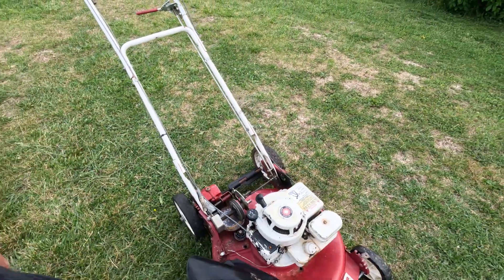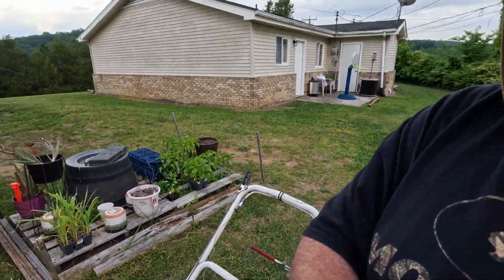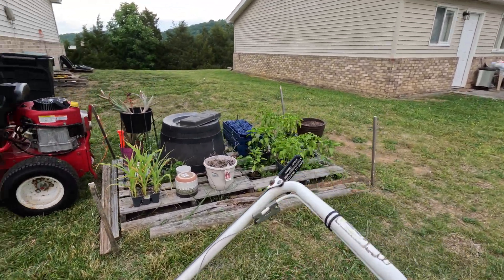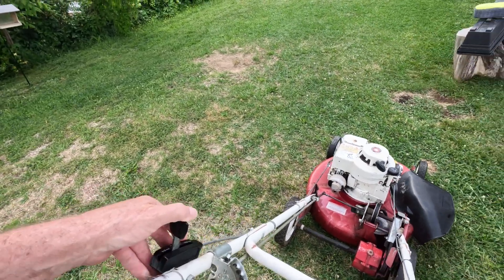Old Snapper Self Propelled Lawn Mower | Early 1980's Snapper Self Propelled Mower | Old Lawn Mowers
I bought an old Snapper self propelled lawnmower. It is a 6 speed that runs good and mows good.